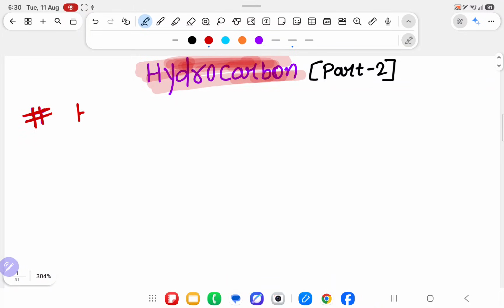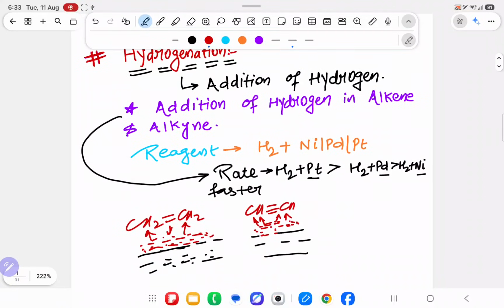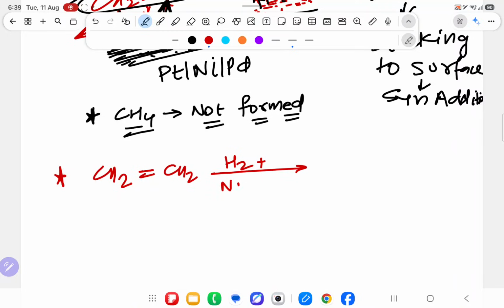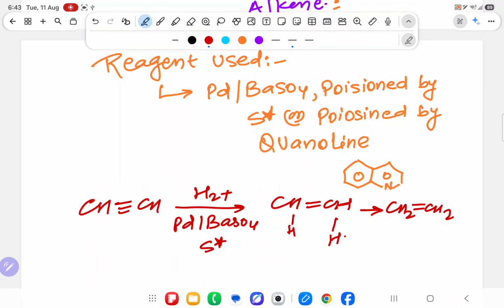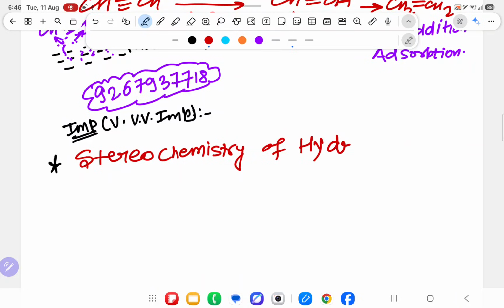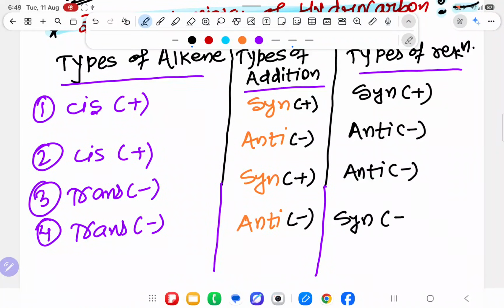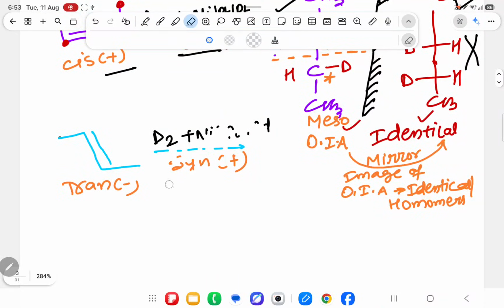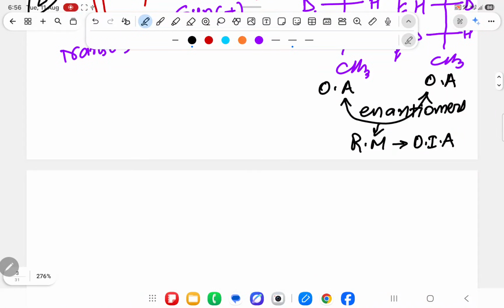HYDROCARBON PART 2 | ORGANIC CHEMISTRY | CRACK CHEMISTRY JEE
Welcome back to CRACK CHEMISTRY JEE! 🚀

In Hydrocarbon Part 2, we continue our journey through one of the most important chapters of Organic Chemistry. This lecture focuses on building strong concepts and preparing you for JEE Main, JEE Advanced, NEET, and Board Exams.

📚 In this lecture:

* 🔹 Important Hydrocarbon concepts
* 🔹 Structure & classification
* 🔹 Important formulas and concepts
* 🔹 Exam-oriented approach
* 🔹 Important examples and questions
* 🔹 Concept building for advanced Organic Chemistry

🎯 Perfect for:
JEE Main | JEE Advanced | NEET | Class 11 & 12 | Board Exams

📄 Lecture Notes (PDF):
🔗 Link available in the pinned comment.